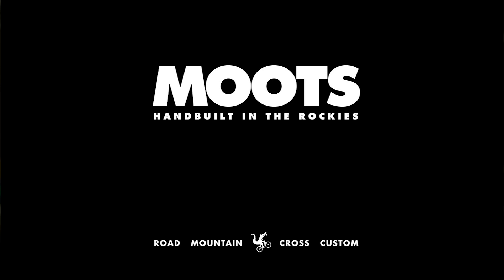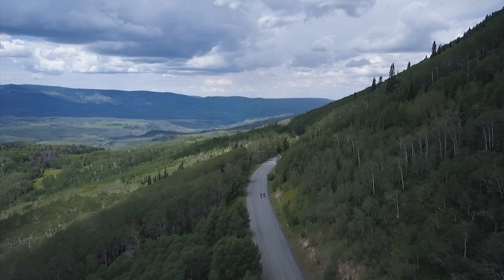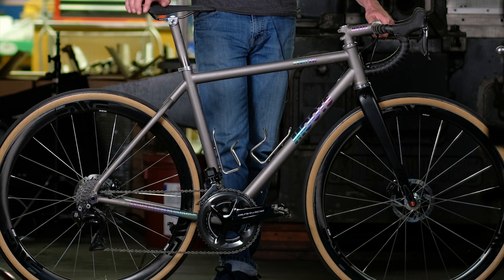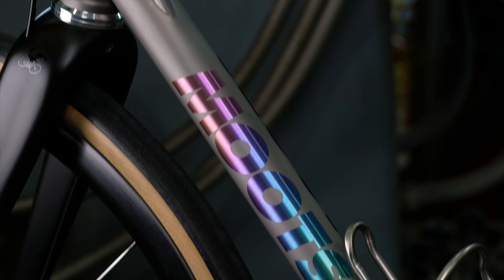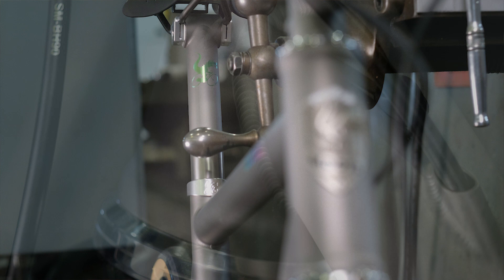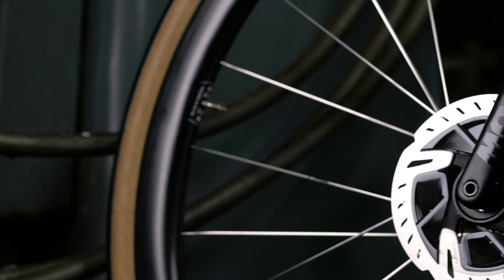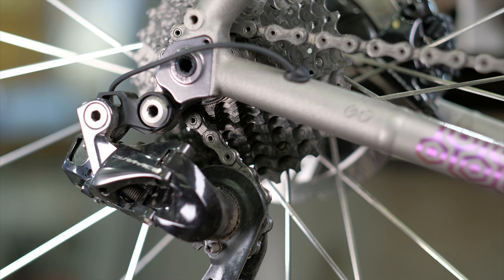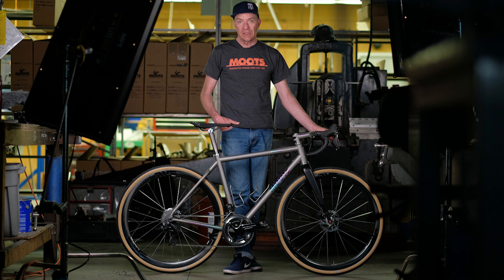MOOTS ROUTT RSL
Check out the ROUTT RSL as we talk through the naming of this bike, capabilities and features.  We also touch on our NEW Signature Finishes.  This build was featured at NAHBS 2018 and shows our STANLEY finish option, Dura Ace 9170, Moots CX/GRAVEL fork and ENVE wheels.